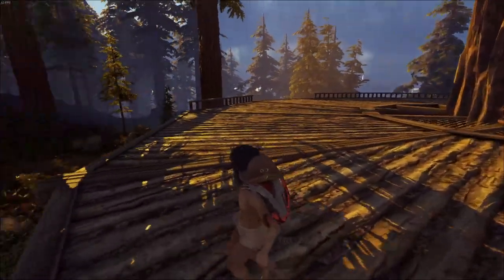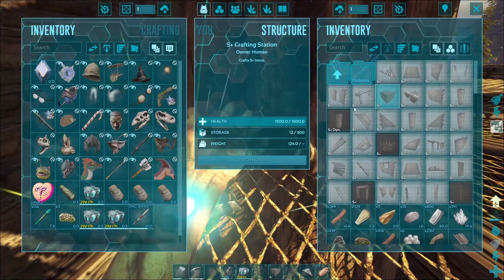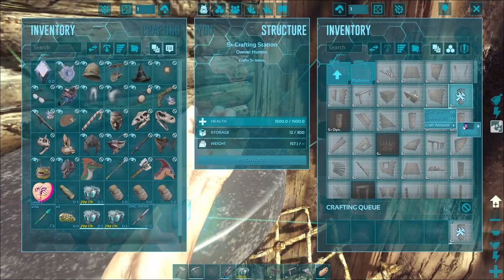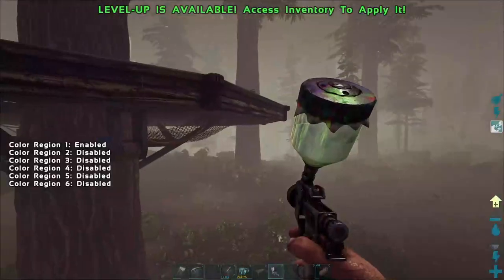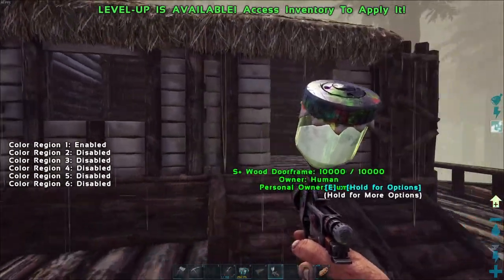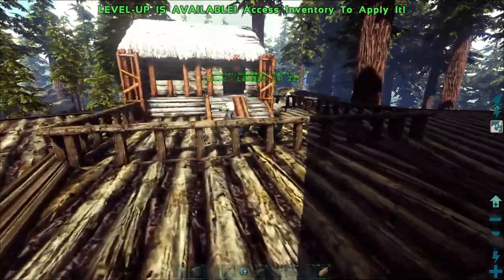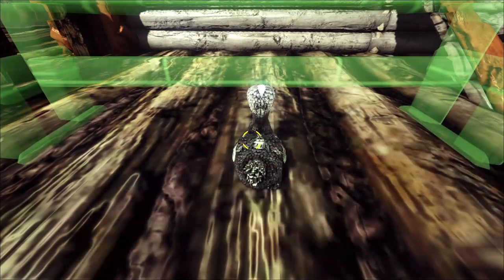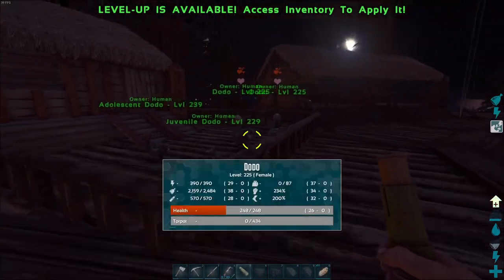Starting Up A New FARM!!! - Ark Survival Evolved [Ep.9 The Island]